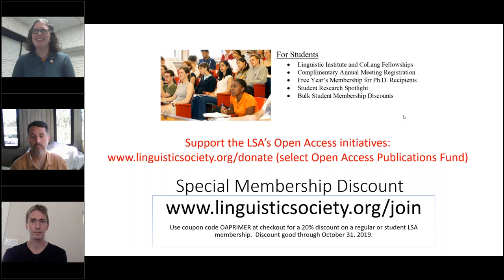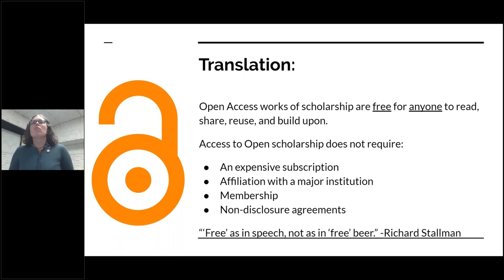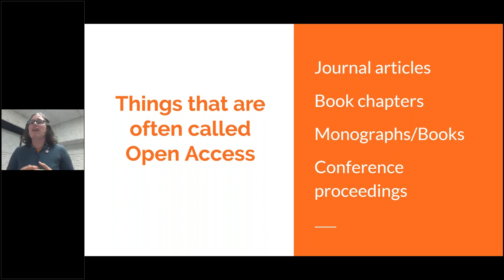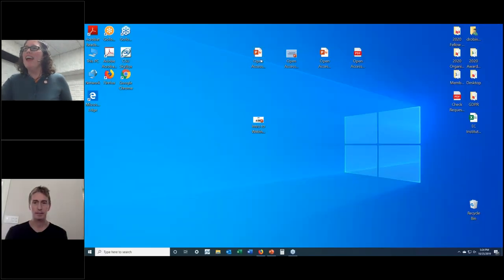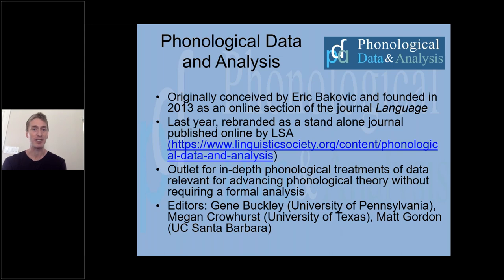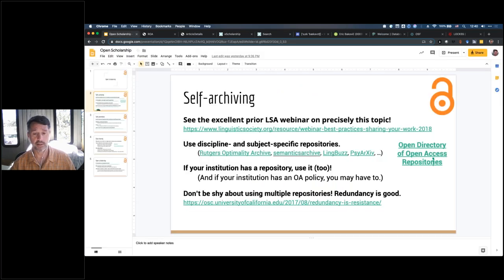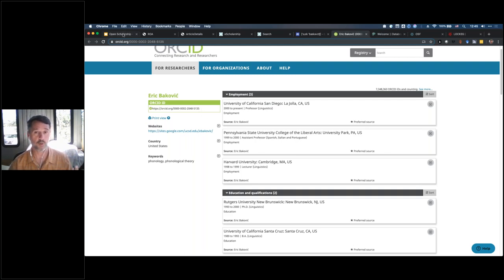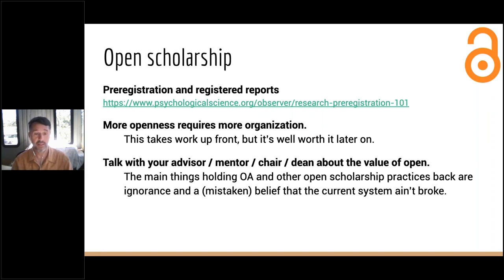Webinar Open Access Primer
To celebrate International Open Access Week, join the LSA for an Open Access Primer to get up to speed about Open Access. We will cover what it means for scholarly work to be “Open”, how to identify Open Access publishing options in linguistics, and how Open Access relates to other movements such as Open Data, Open Source, and Open Education. Finally, we will discuss how to incorporate and contextualize Open Scholarship in your scholarly practice and the benefits to you and your work.  This webinar will be of interest to anyone who publishes, or plans to publish, their work, as well as to those with an interest in Open Access issues.